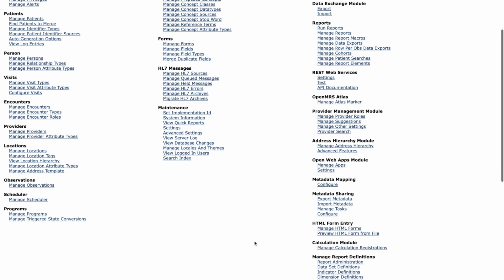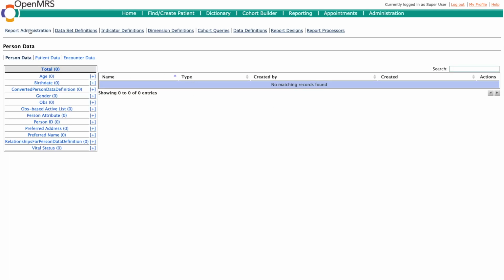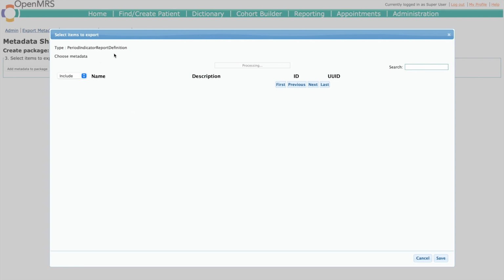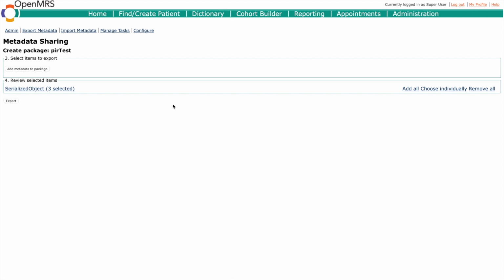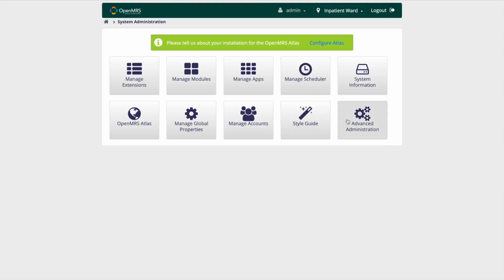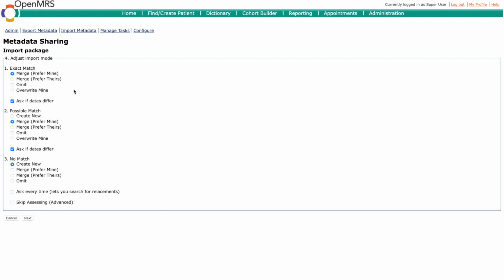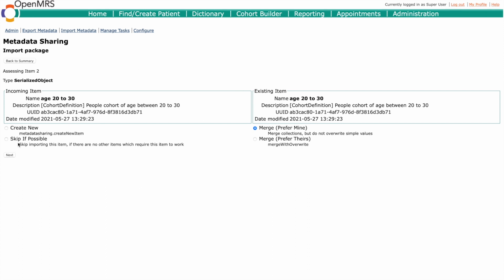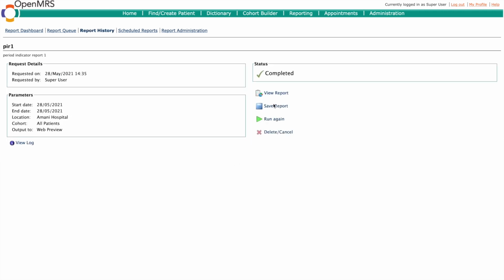GSoC 2021 OpenMRS - How To Export OpenMRS Metadata? - Week 1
What's up, everybody? How's it going? The past week has been my first week in GSoC and I've been trying to figure out how the functionality in the metadata sharing module works as I'm trying to use those functions and integrate them into the DHIS connector module. In the first few days, I couldn't find where the period indicator reports - which is the report type associated with the DHIS connector module - I've created are shown in the metadata sharing module and was trying to find out how to export them using the sharing module. I figured it out eventually and made this video explaining how to export and import period indicator reports from one instance to another. Hope you guys will find this useful. Till next time, Good Bye!!